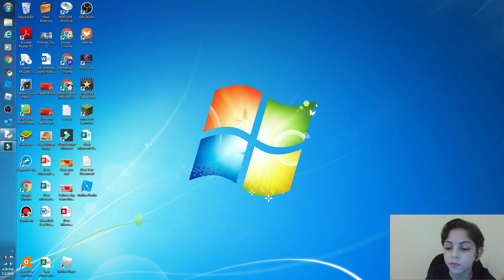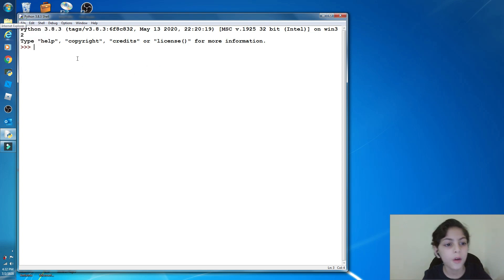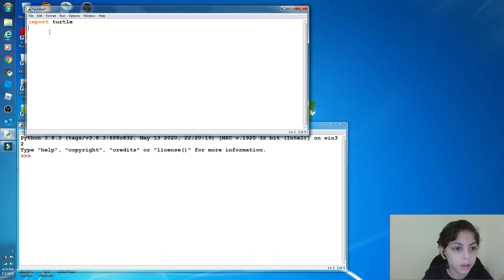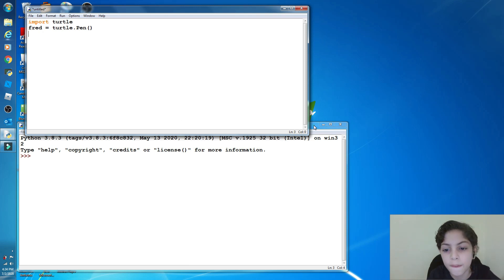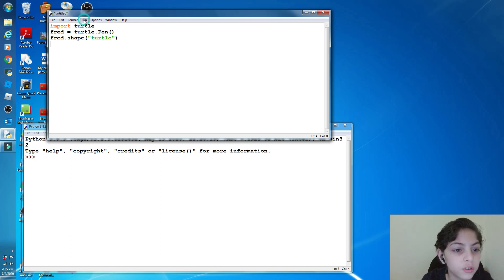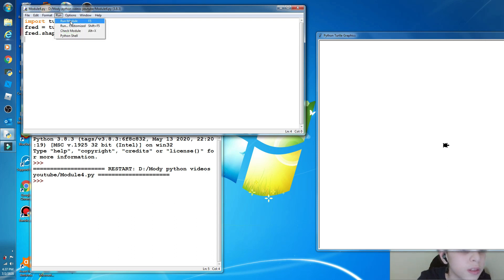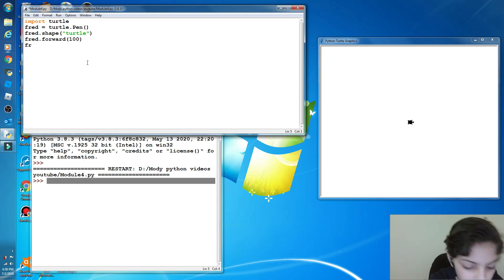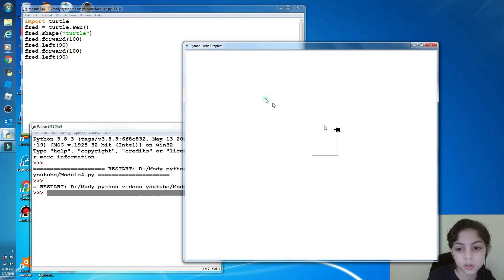Saving and running modules Python#4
Saving and running modules with Python